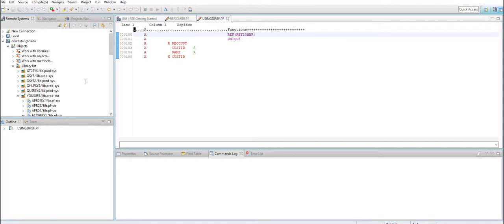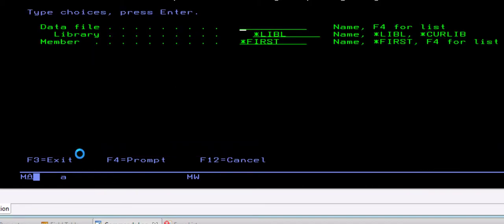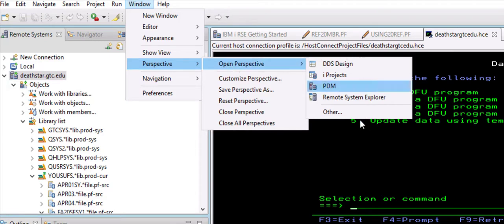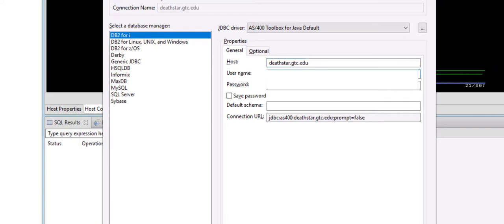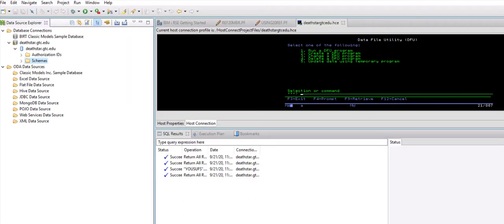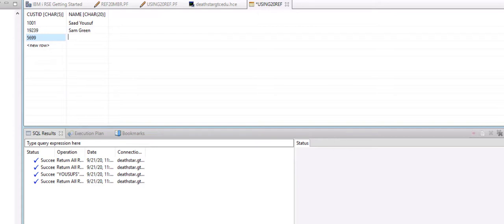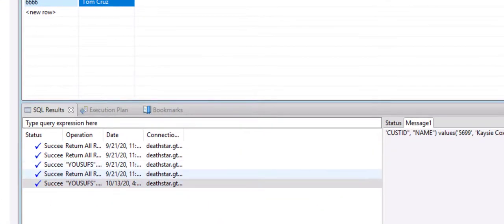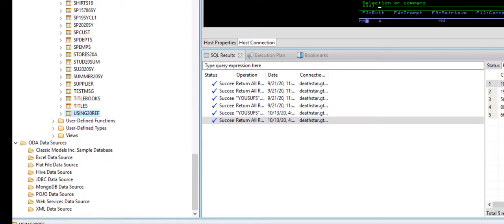How to Add Data to Physical File Objects in RDi -Rational Deveoloper for i | DFU | Data File Utility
How to Add Data to Physical File Objects in RDi   Rational Deveoloper for i